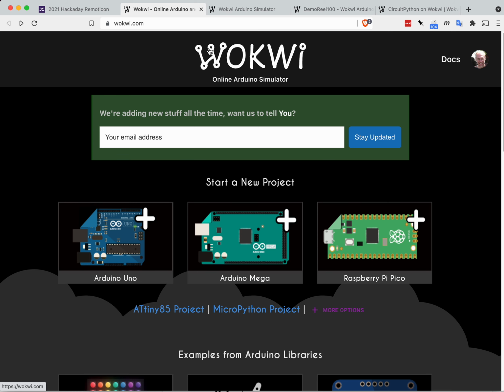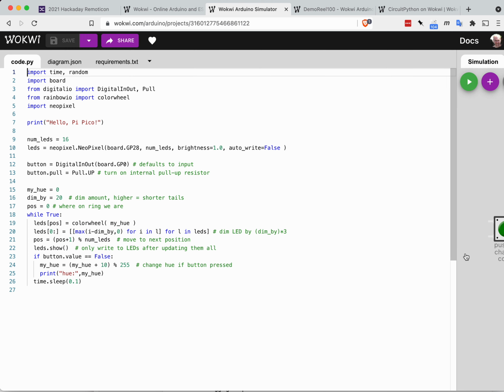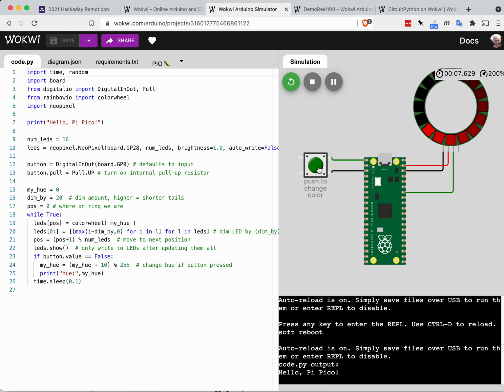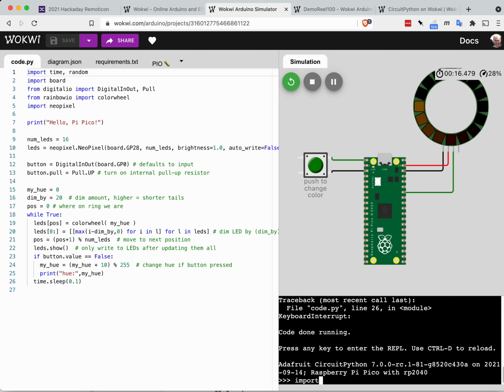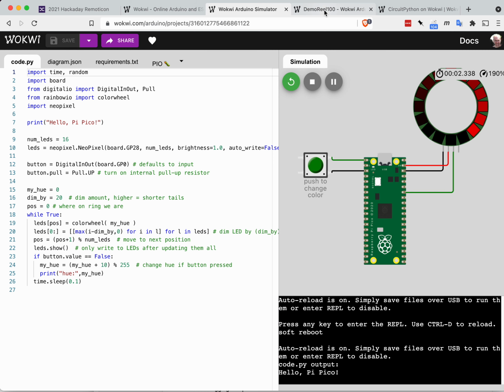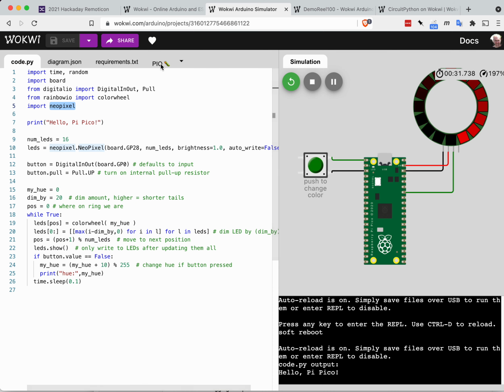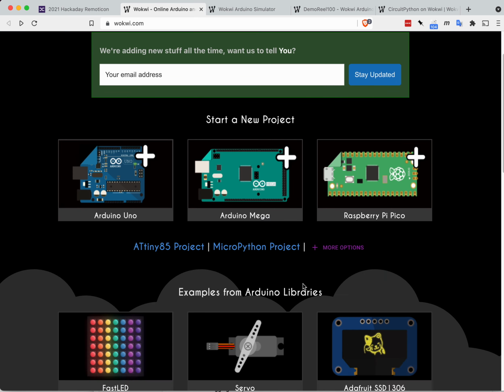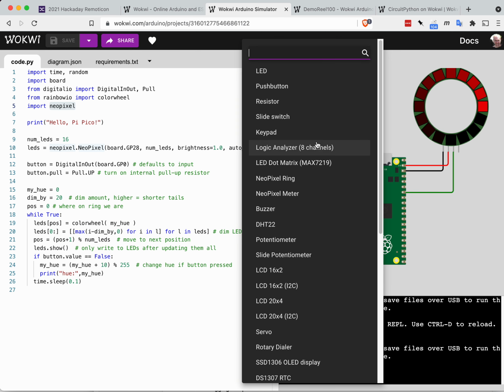Wokwi simulator for CircuitPython / Arduino is very cool